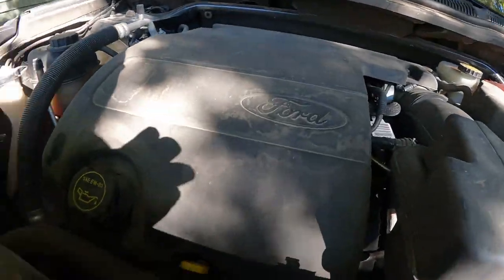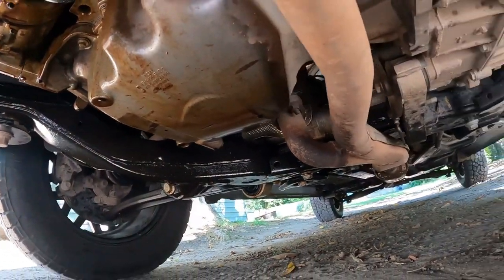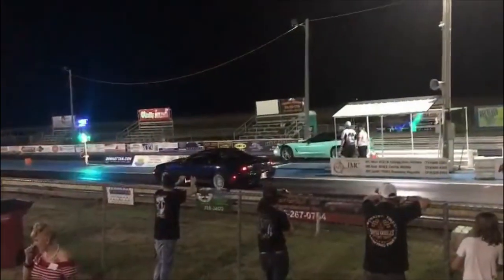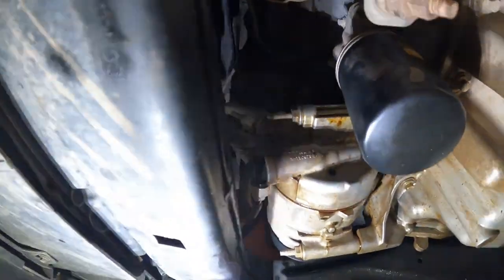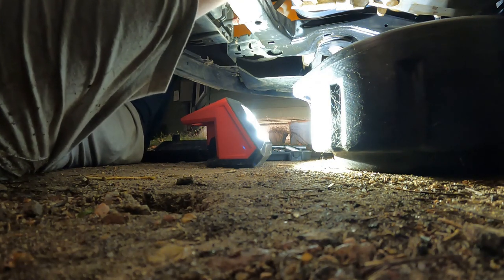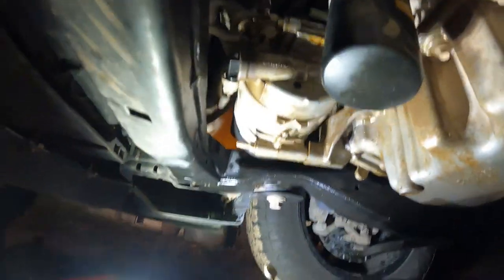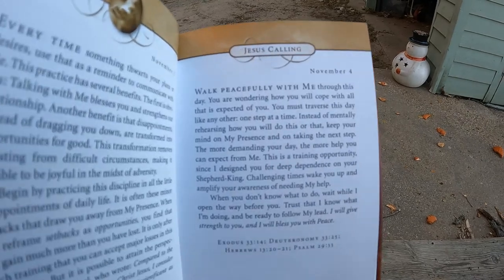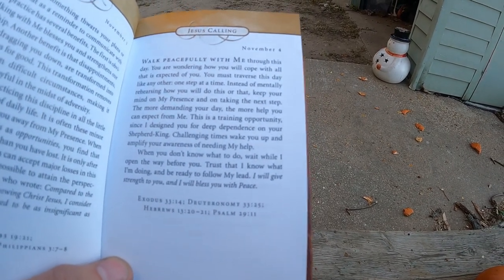How To replace Oil Pressure Switch 2016 Ford Explorer 3.5L V6 (NA) - Daily Vlog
32gb SD Card (2 pack)